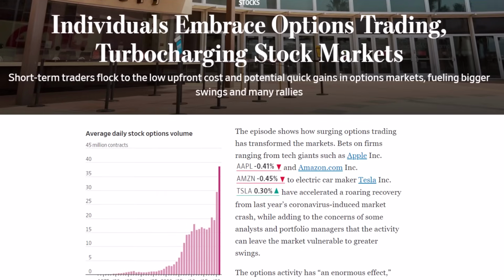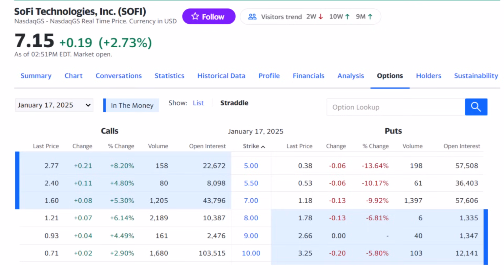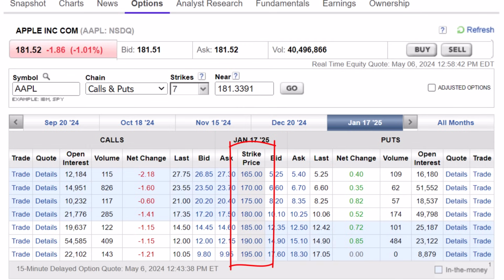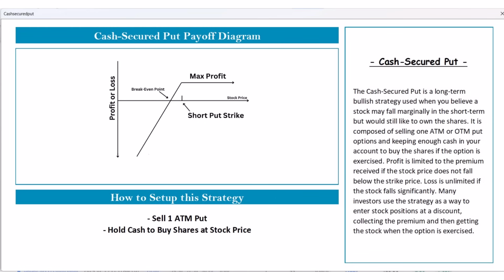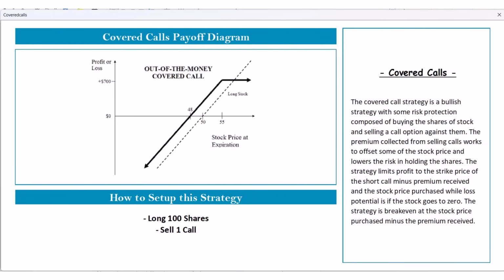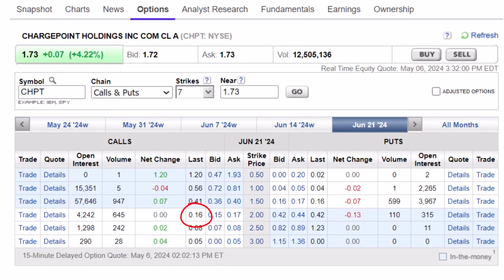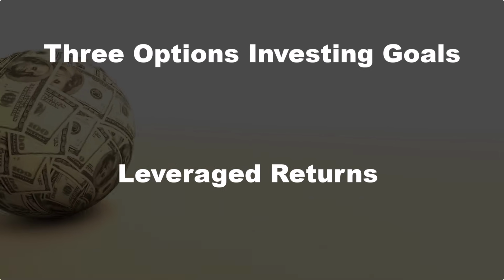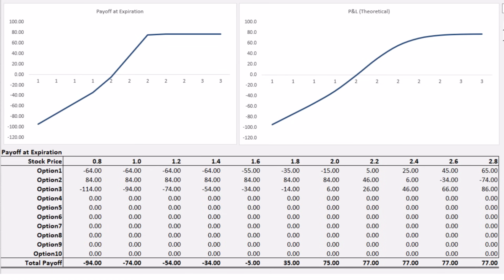5 Options Trading Strategies for Beginners [Higher Return, Lower Risk]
My favorite options trading strategies, simple enough for beginner investors but powerful enough to make you money. Do Not invest in options until you see these strategies. 🤑 Save $150 Off the Ultimate Options Course and Get the Options Calculator and Strategy Finder Free

Options are an investor's best tool but most lose money and many more are missing out on the true power behind these investments. If you've ever lost money optionstrading or are only buying or selling call options, you need to watch this video. I'll explain options investing basics for beginners then show you five strategies to supercharge your portfolio. I'll show you optionsstrategies to not only make more money but also to stop losing money and to generate income.

If you liked this video, these are perfect for you!

🤑 Save $150 Off the Ultimate Options Course and Get the Options Calculator and Strategy Finder Free

🤑 Join me on the Blossom app and see all the stocks in my portfolio!

Quick-Start Guides! FREE Step-by-Step Guides to Get Started Fast!
⏩ Make an Investing Plan Right for YOU! 5-Minutes to a Personal Investing Plan
⏩ Easy, Step-by-Step to Analyzing Stocks! 5-Minute Guide to Picking the Best Stocks!

0:00 Options Trading Strategies for Beginners
0:12 Why Options Investing is So Popular?
1:05 Why Do Options Investors Lose Money?
1:54 Using the Covered Call Option Strategy to Create Income
4:18 Options Investing Explained
5:26 Options Investing Terms You Must Know
6:39 How Do Options Work?
9:06 Options Strategy to Lower Your Risk in a Stock
12:32 Option Strategy that Makes Money with Up or Down Stock Price
14:55 Strip Option Strategy
16:17 Three Main Options Trading Goals
17:55 Option Strategy to Get Your Money Back Fast

Joseph Hogue, CFA spent nearly a decade as an investment analyst for institutional firms and banks. He now helps people understand their financial lives through dividend stocks, investing and ways to make more money. He has appeared on Bloomberg and on sites like CNBC and Morningstar. He holds the Chartered Financial Analyst (CFA) designation and is a veteran of the Marine Corps.